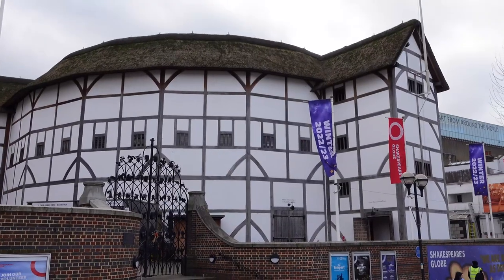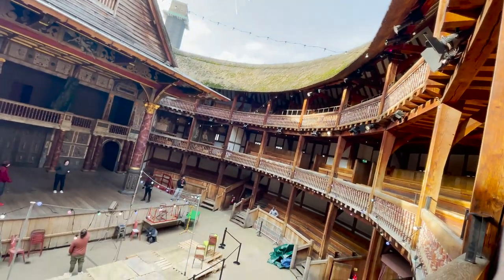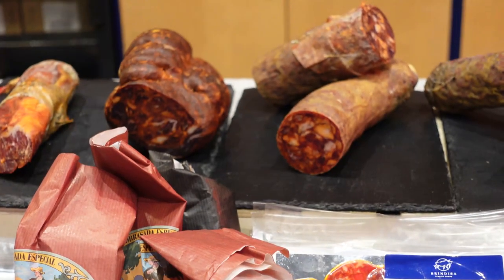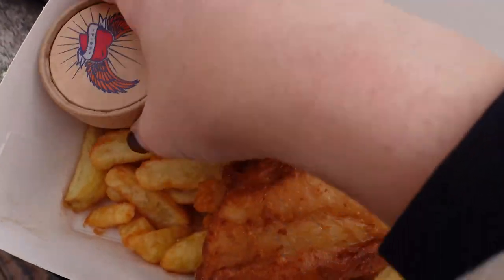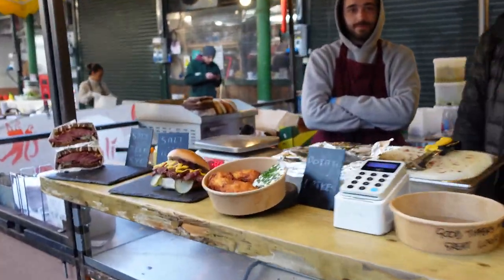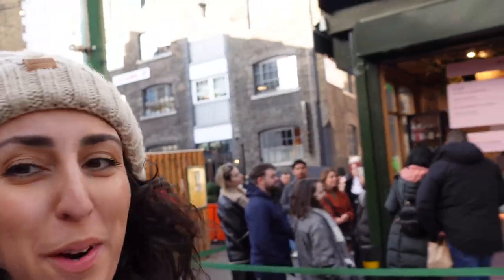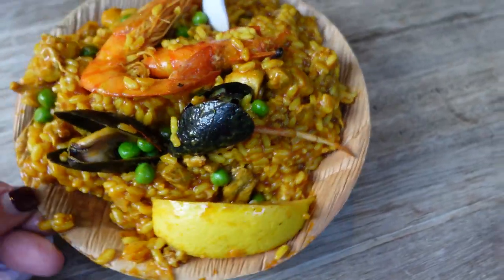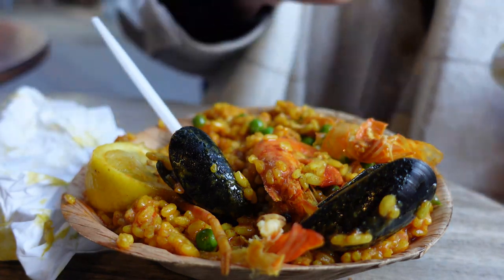Shakespeare's Globe + Borough Market Food Tour | LONDON TRAVELS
In today's video I am taking you to William Shakespeare's The Globe Theater followed by an amazing food tour at one of London's best markets Borough Market.